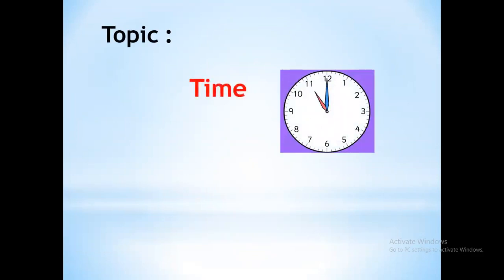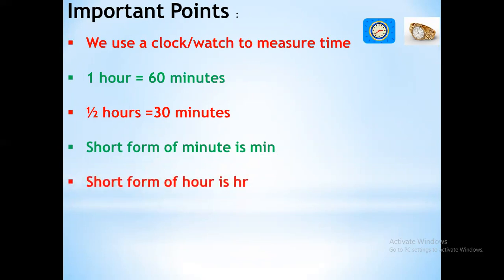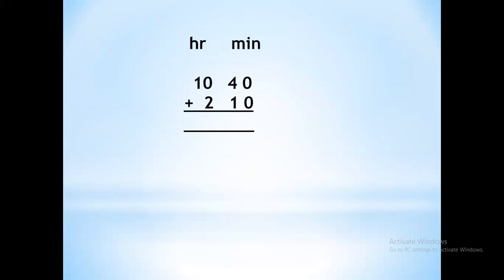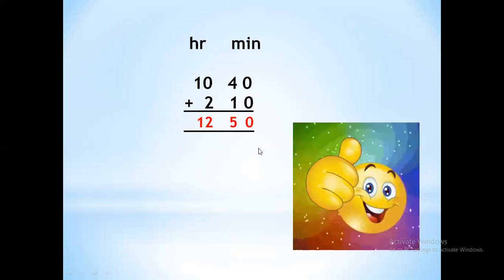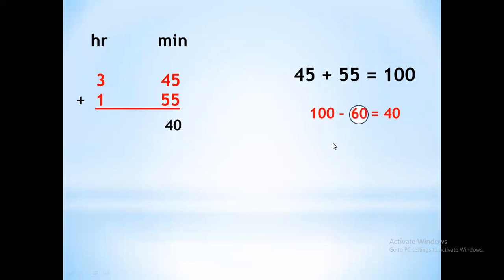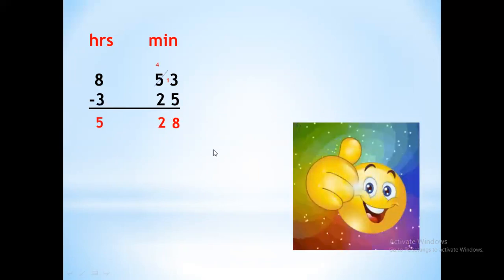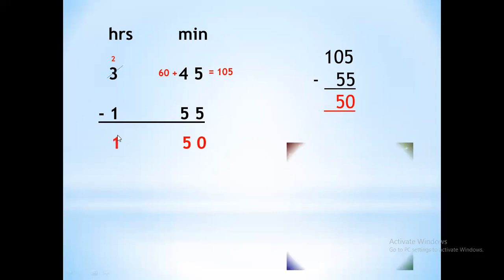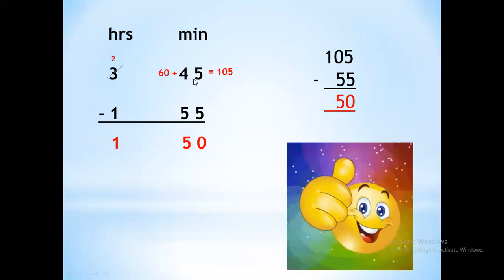Grade: 3 - Mathematics (Time - Addition and Subtraction)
Time - Addition and Subtraction